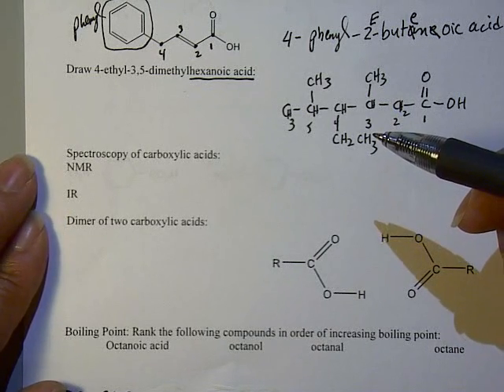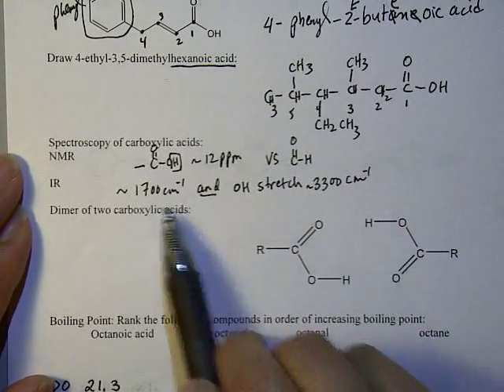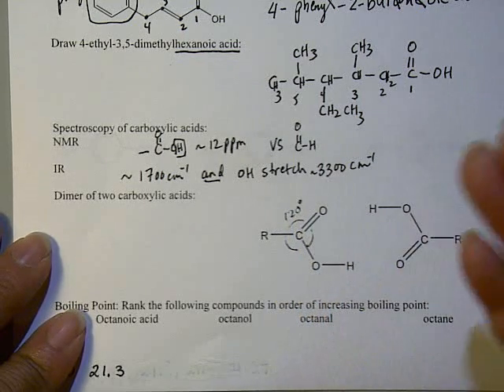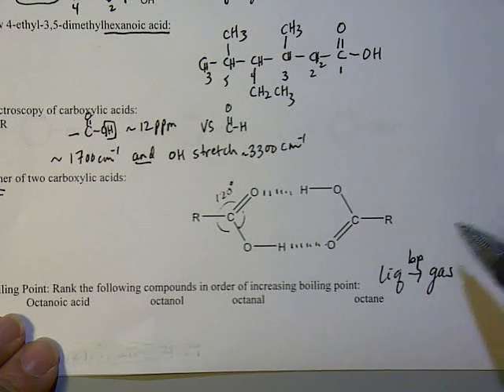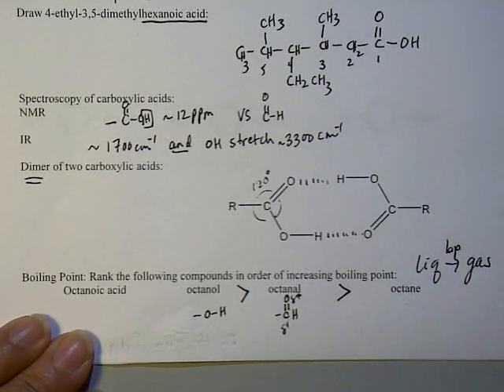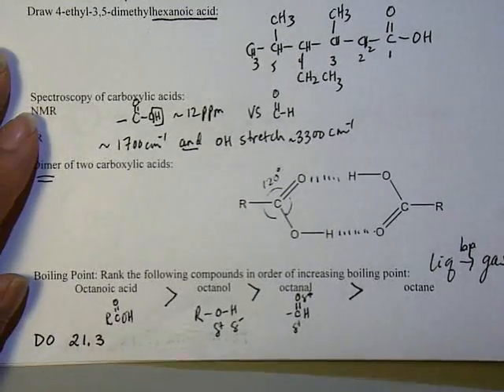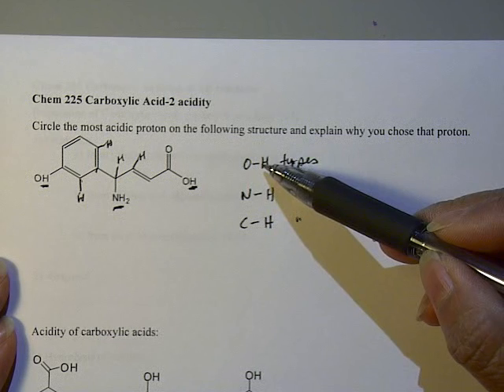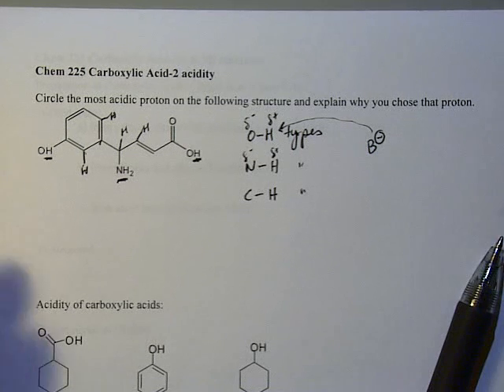chem 225 carboxylic acid 1B intro